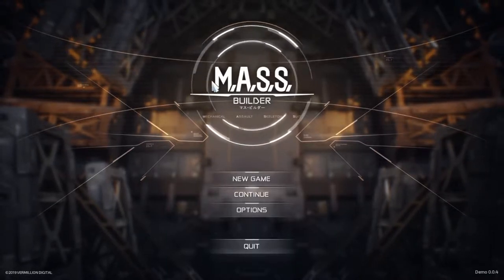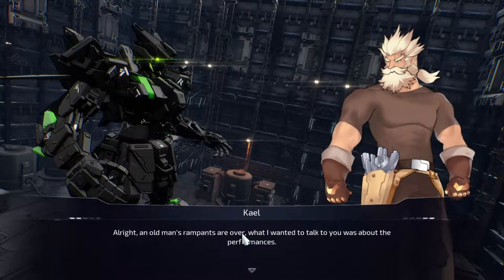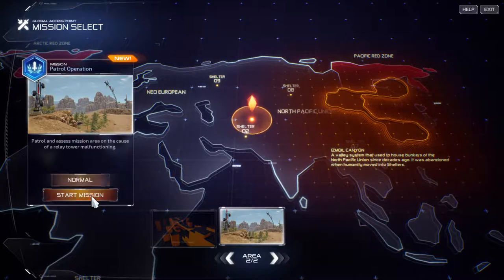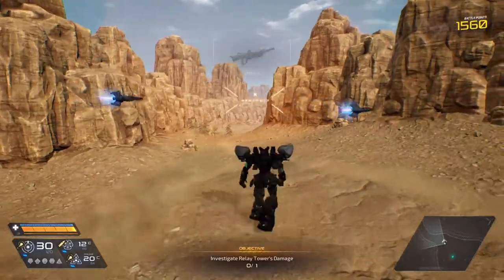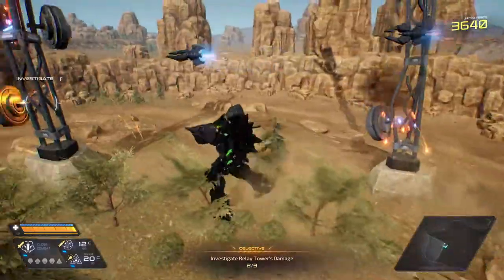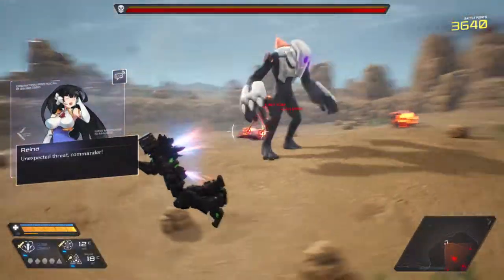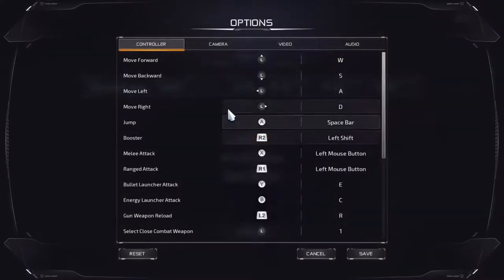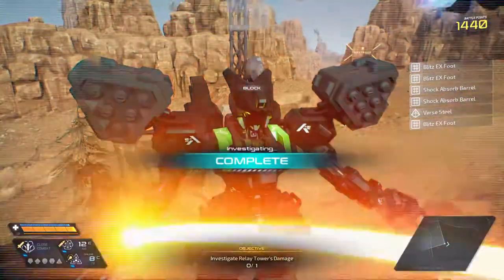M.A.S.S. Builder...It's better than Gundam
I stumbled upon M.A.S.S. while browsing through Steam one lonely evening. Also, apologies for the worse-than-usual mic quality.